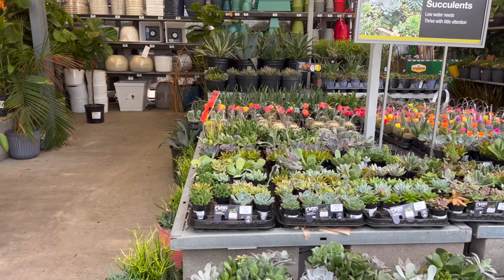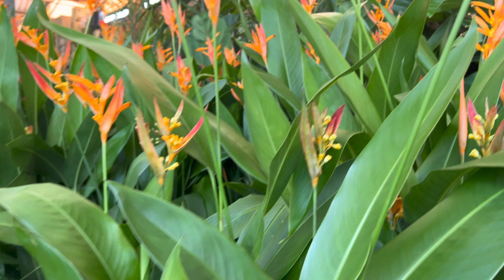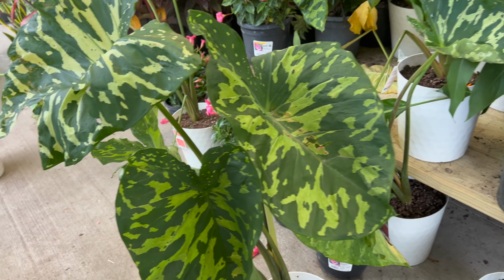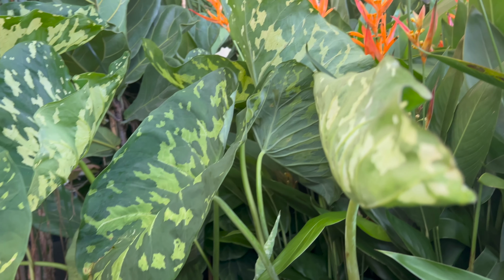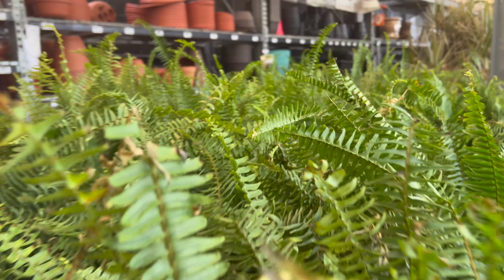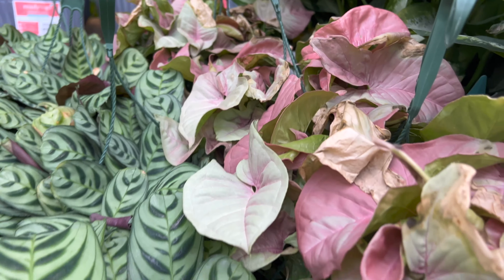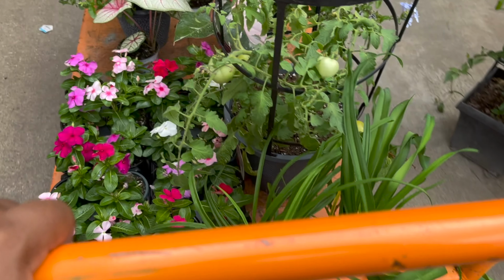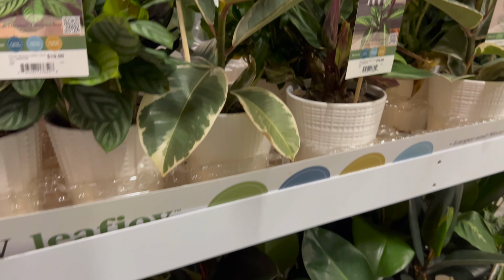CHAOTIC BIG BOX PLANT SHOPPING AT HOME DEPOT! + Alocasia Hilo Beauty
Welcome to my exciting and SHORT LOL big box plant shopping adventure! In this chaotic video, join me as I explore the vast aisles and endless plant varieties at the popular big box store.
Whether you're a seasoned plant lover or just starting your plant journey, this video is filled with craziness you need to encourage you on your plant journey.

2580 W. Camp Wisdom Rd.

White plant stand

Black plant stand

Clip led grow lamp light

Dark wooden brown plant shelf

Heart shaped trellis

70' Floor Lamp

GE Grow light Bulb